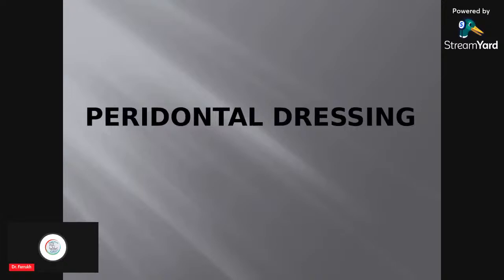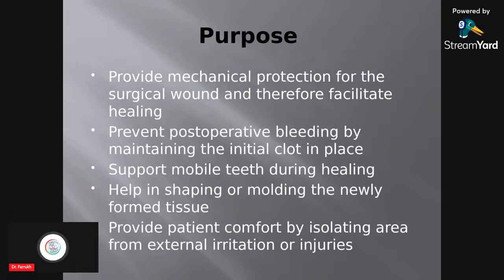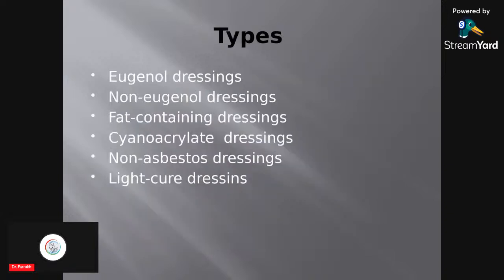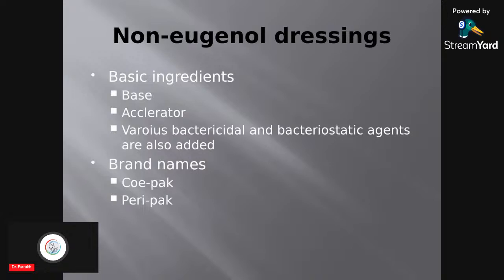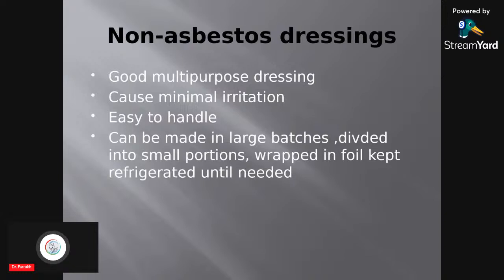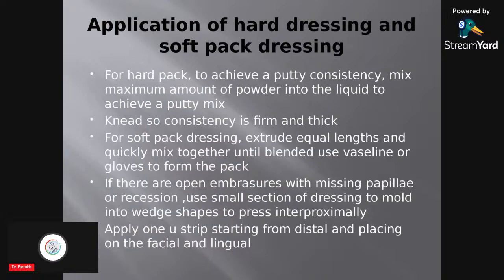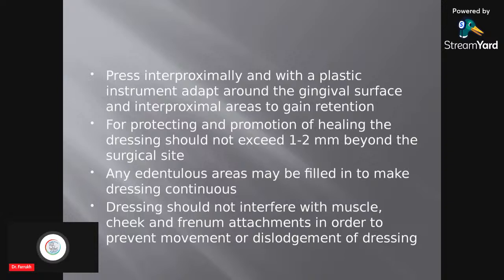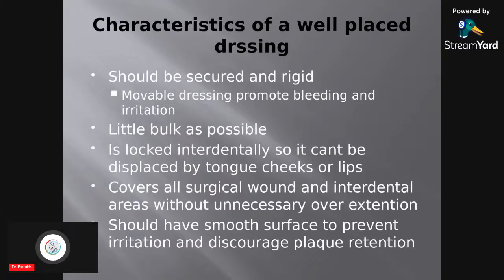Peridontal Dressing | Lecture #7 | Dental Pharmacology Lectures